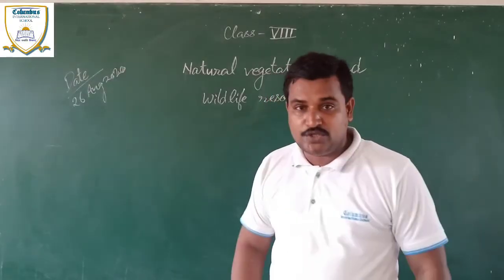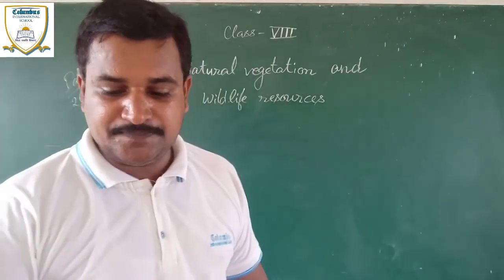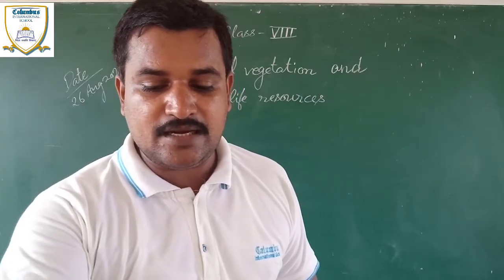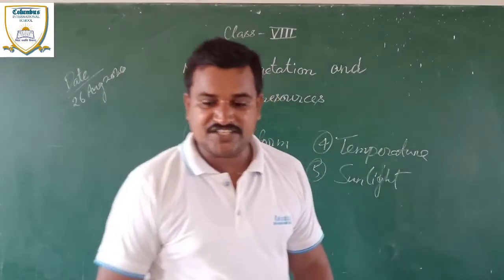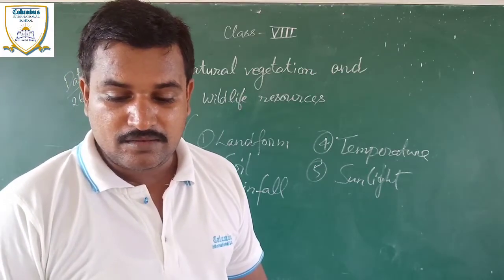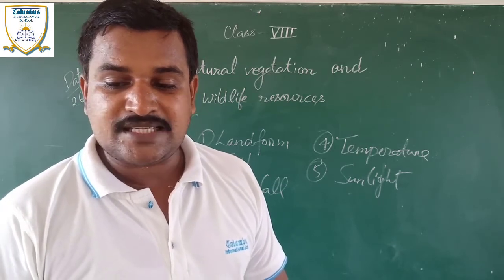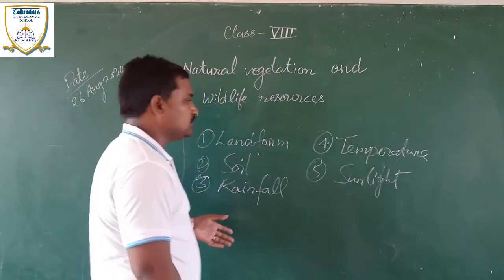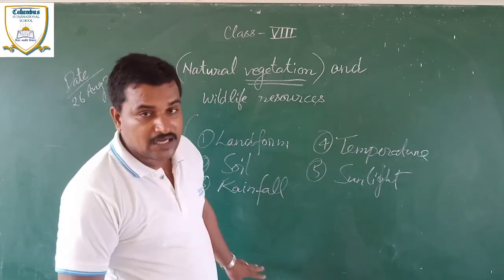Natural vegetation and wildlife resources